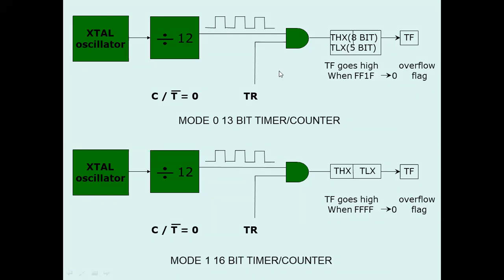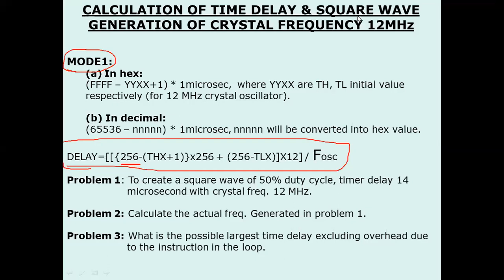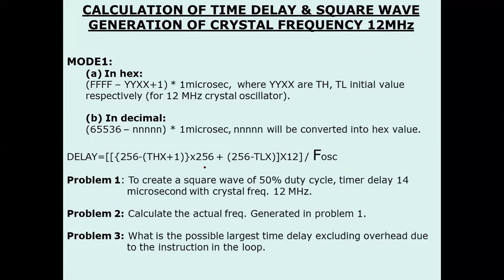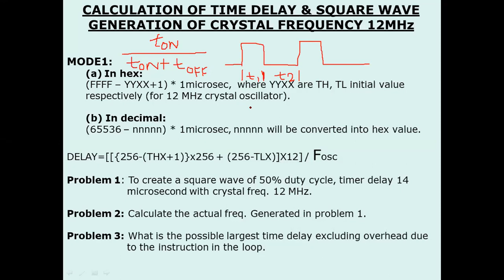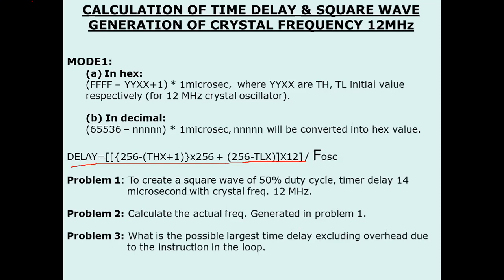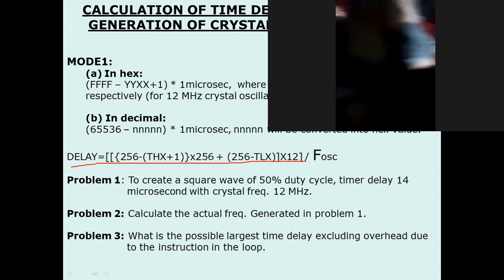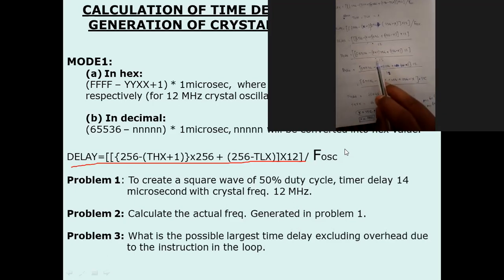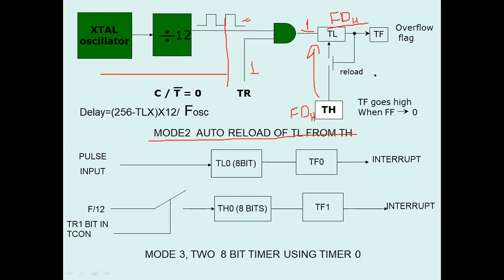Lecture 21_Microcontroller & Embedded System_EC515N_JUT